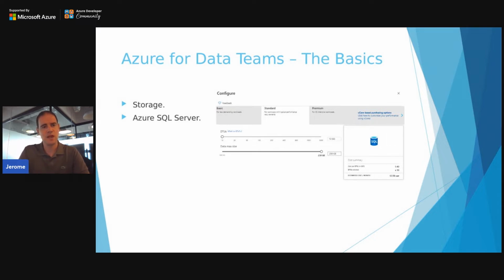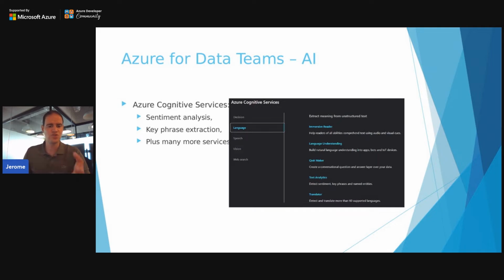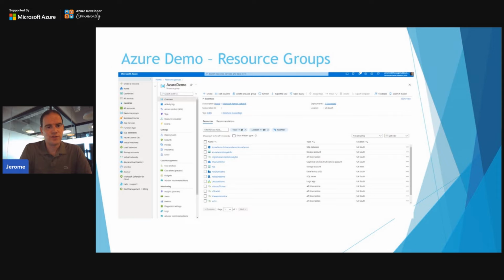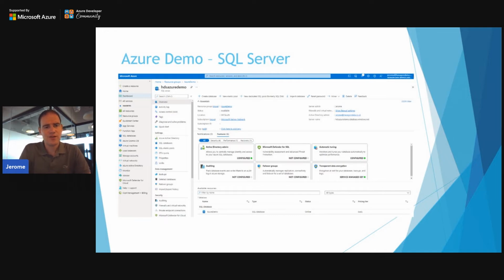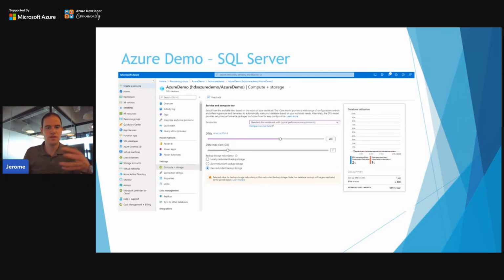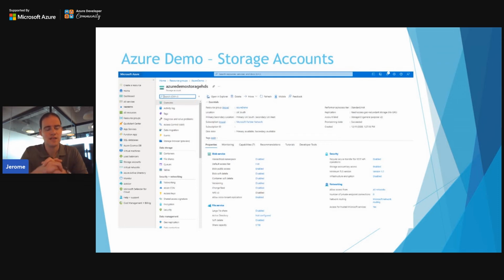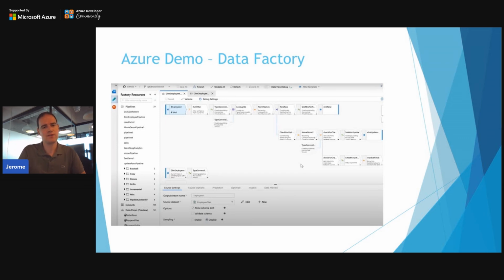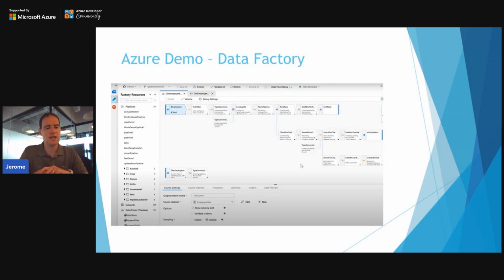Azure for Data Engineers | Jerome Wittersheim | Episode 15 | 30 Days 30 Experts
▬ Social Media ▬▬▬▬▬▬▬▬▬▬▬▬▬▬▬